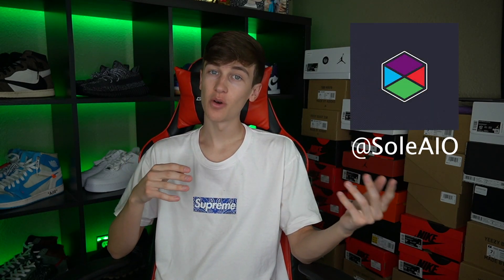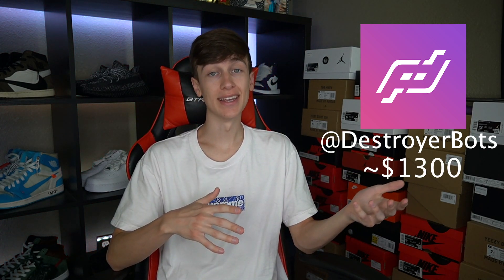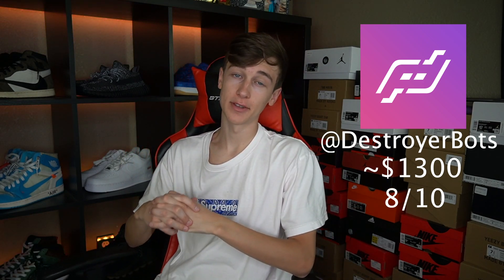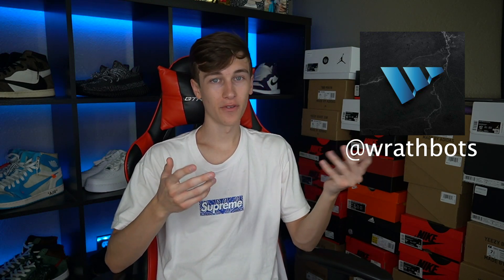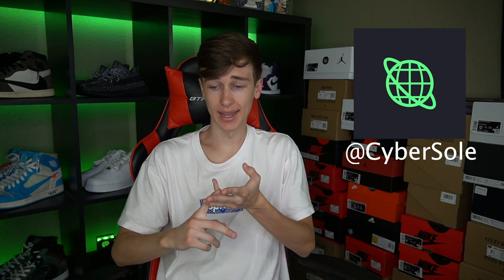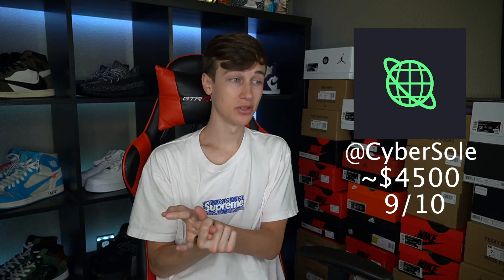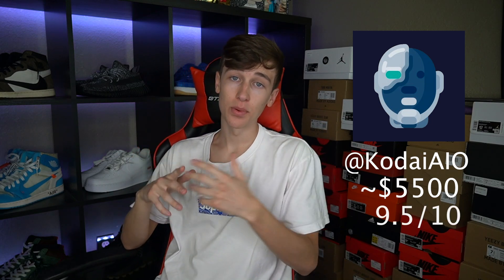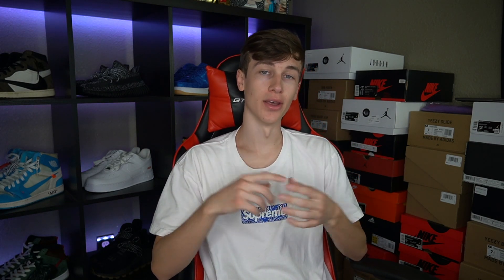(Updated) Top 5 Sneakers Bots of 2020!! (Best Sneaker Bots to ACTUALLY Cop)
Outro: Nance - Show Up